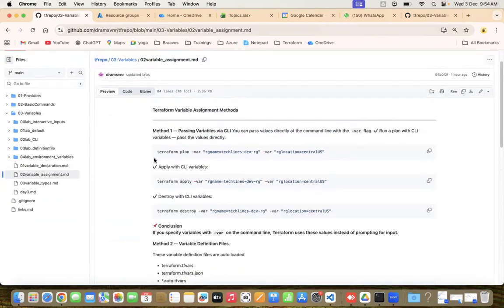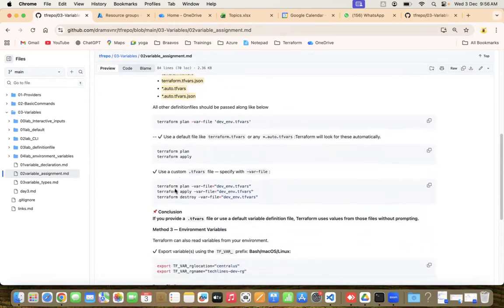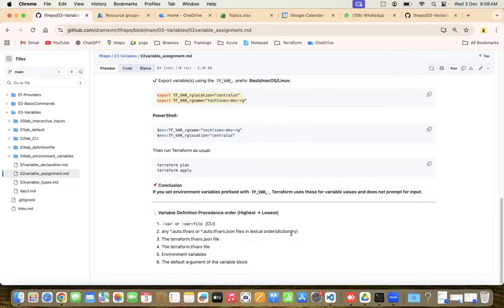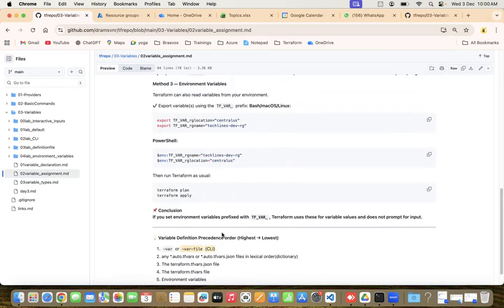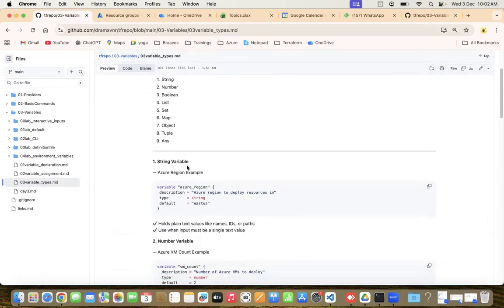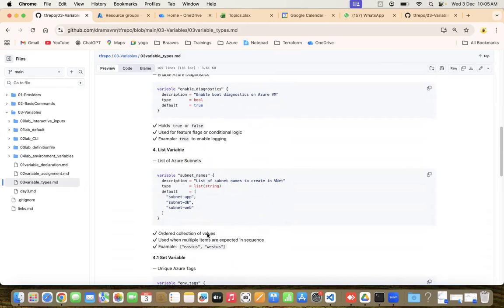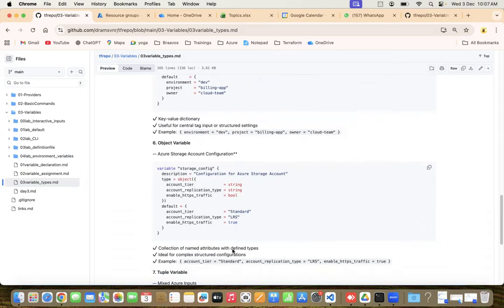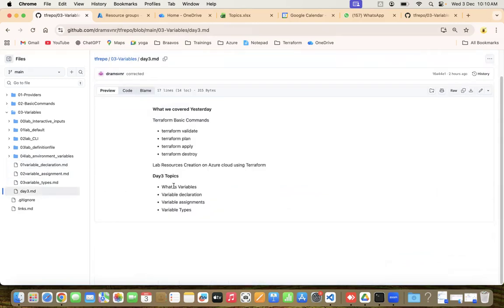Day 3.2 | Terraform Variables Explained – Types, Declaration & Assignment -part2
Welcome to Day 3 – Part 2 of our Terraform learning series! 🎉
In this session, we explore one of the most important concepts in Terraform:

✔️ What are Variables in Terraform?
✔️ How to declare variables
✔️ How to assign values
✔️ Different Variable Types with examples

By the end of this video, you’ll understand how variables help make Terraform projects reusable, configurable, and scalable.

🔹 Topics Covered:

🔻 Introduction to Terraform Variables
🔻 Variable declaration syntax
🔻 Assigning variable values (default, CLI, tfvars file)
🔻 Types of variables:
— string
— number
— bool
— list
— map
— object
— tuple

🧪 Lab Preview:

Hands-on examples where we create and use variables in real Terraform configuration.